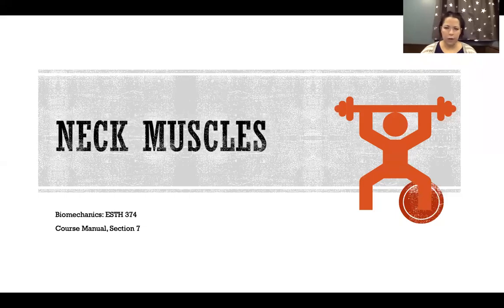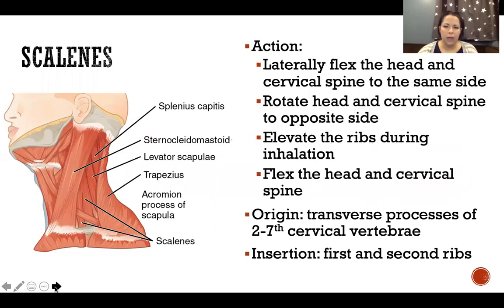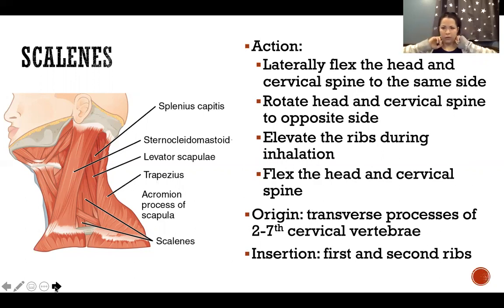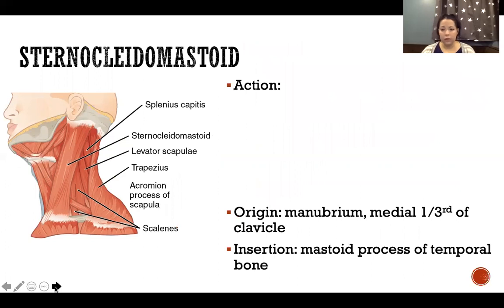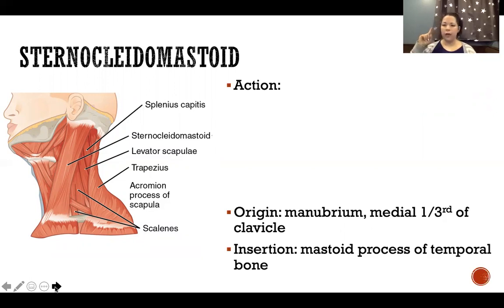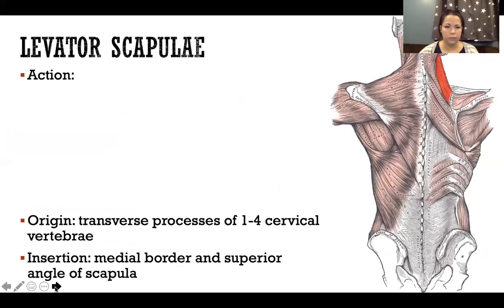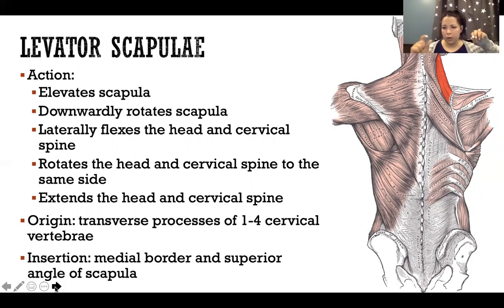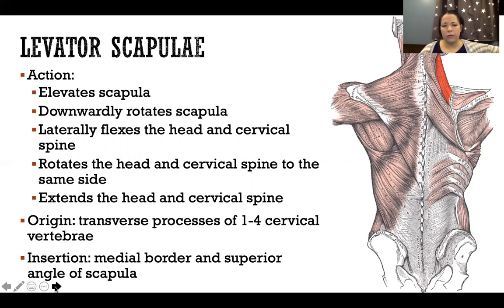Neck Muscles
Neck Muscles: Kinesiology, Scalenes, Sternocleidomastoid, Levator scapulae, Biomechanics, Anatomy and physiology